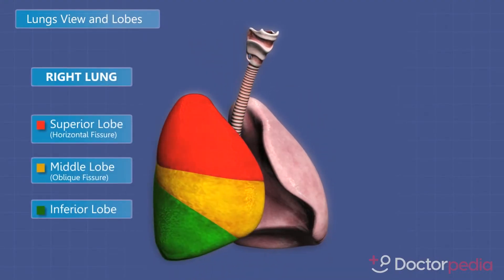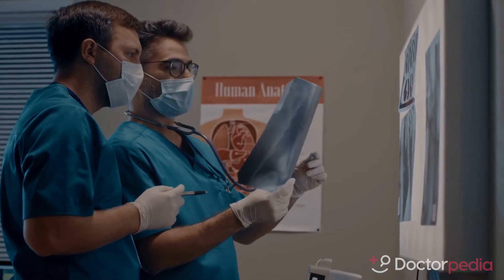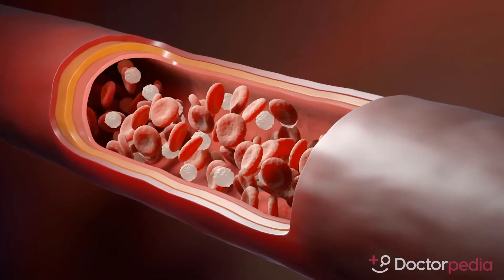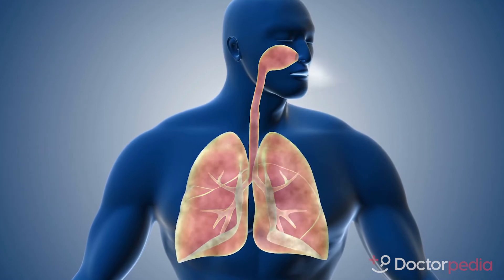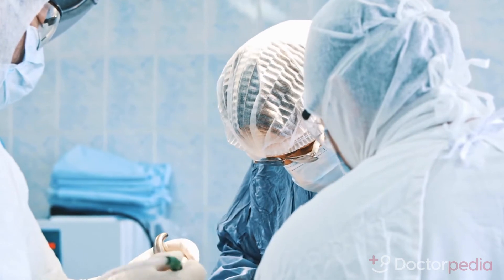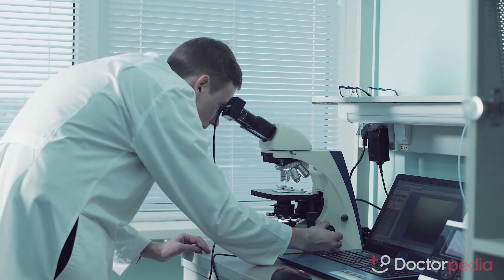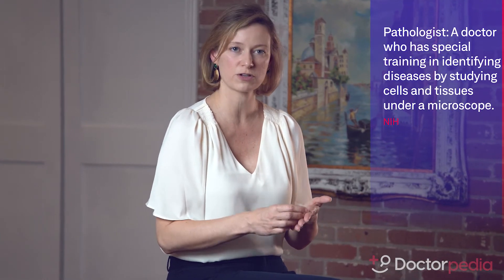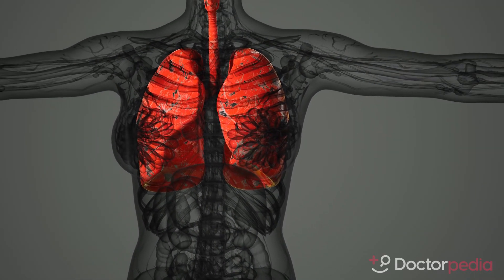What Is a Lobectomy? Dr. Cassidy on Lung Cancer Removal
Dr. Emily Cassidy explains what a Lobectomy is, how it's performed, and why it is the standard surgery to remove lung cancer.

About Dr. Emily Cassidy:
Dr. Emily E. Cassidy is a thoracic surgery specialist in Baton Rouge, Louisiana. She graduated from Louisiana State University School Of Medicine In New Orleans in 2007, having more than 10 years of diverse experience, especially in Thoracic Surgery. Dr. Cassidy currently serves on the hepatobiliary/ upper GI and lung multidisciplinary care teams (MDC) and the mesothelioma specialty team at Mary Bird Perkins – Our Lady of the Lake Cancer Center.